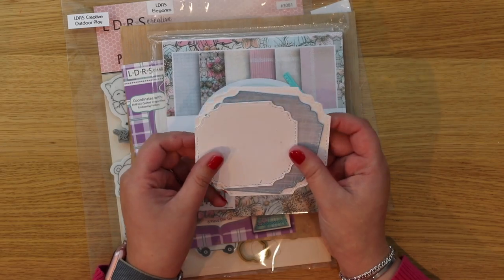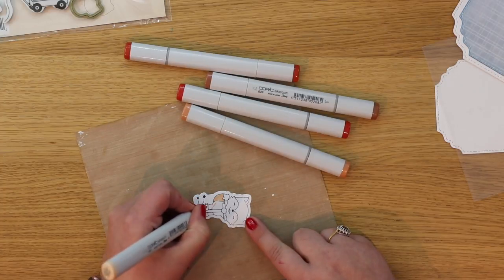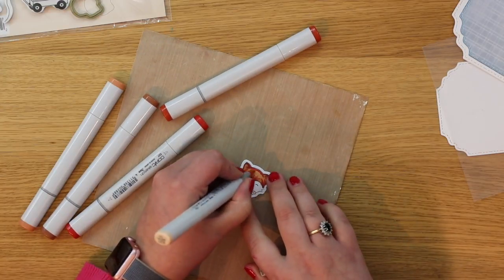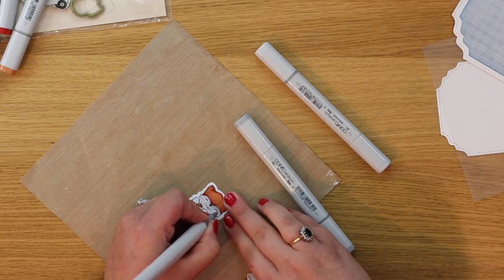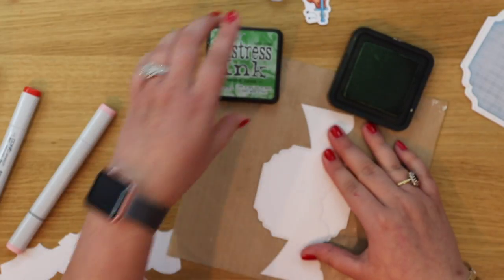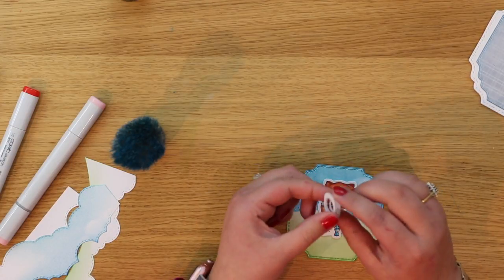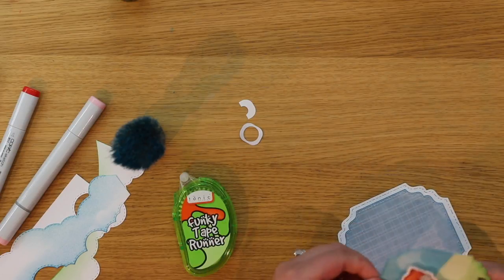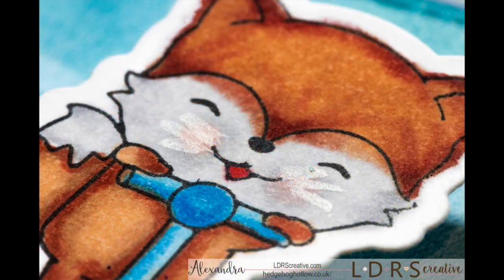Handmade Cardmaking Tutorial: Interactive Wobbling Pogo Fox with Copics and LDRS Stamps & dies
Today we have more LDRS inspiration for you, i'm so excited to be using wobblers for a real pogo effect! Plus blending, copics and shaped cards! More info on both blogs and all your pictures (HH)

• Sizzix - Tim Holtz - Alterations Collection - Vagabond 2 Die Cutting and Embossing Machine

• My Favorite Things BLACK LICORICE Hybrid Ink Pad MFT

• 3L Scrapbook Adhesives - E-Z Dots Runner Repositionable Tape - 49 Feet

• Ranger Ink - Inkssentials - Reusable Non Stick Craft Sheet - 15 inch by 18 inch

• Lawn Fawn - Lawn Cuts - Dies - Simple Stitched Hillside Borders

• Ranger Ink - Tim Holtz - Distress Ink Pads - Mowed Lawn

• Ranger Ink - Tim Holtz - Distress Ink Pads - Salty Ocean

 scrapbook papercraft dies cardmaking rubber stamping